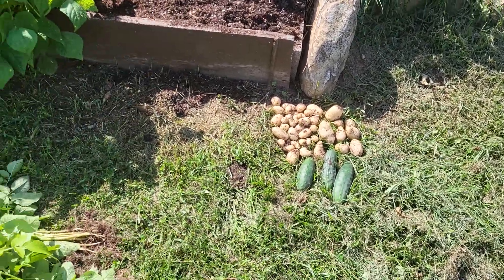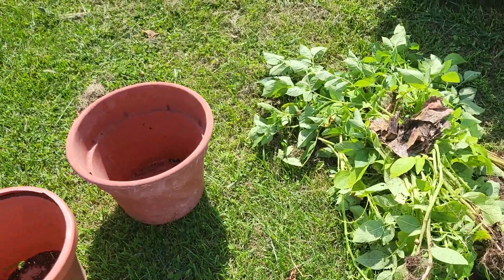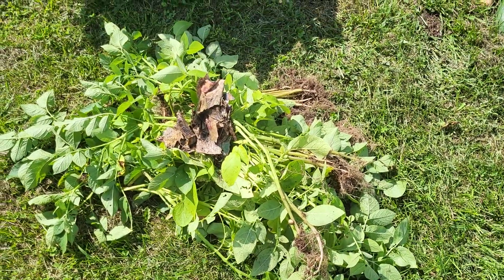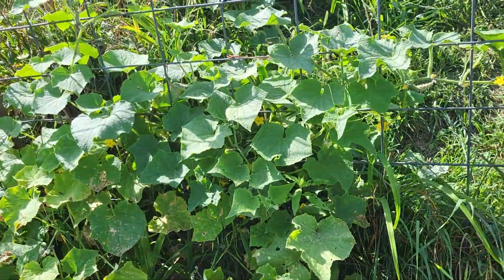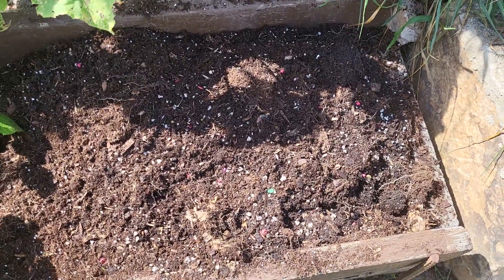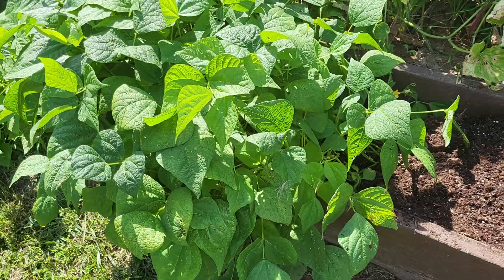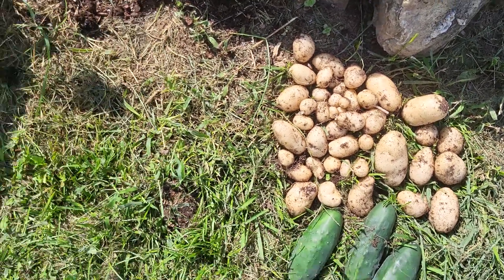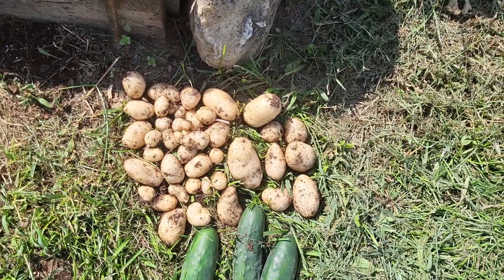Harvesting new potatoes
gardening, potatoes. mulch, green beans, recycle, harvest, early harvest